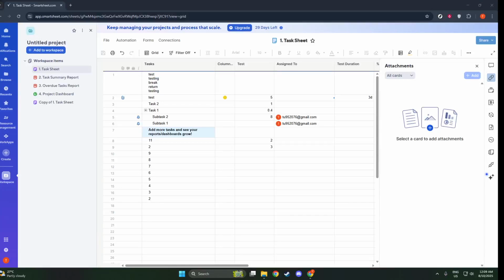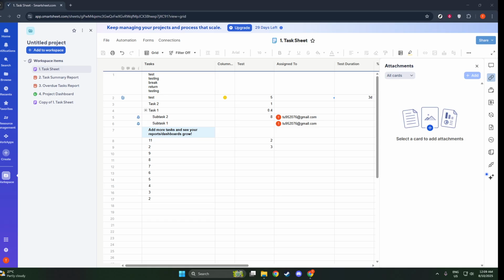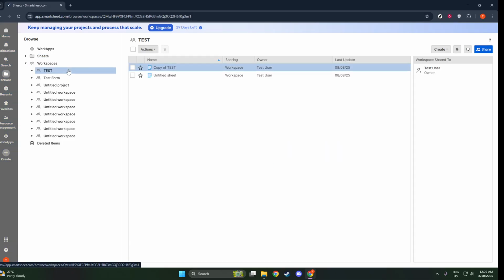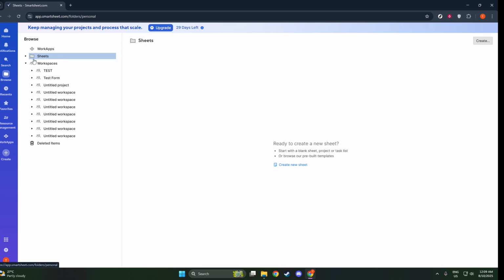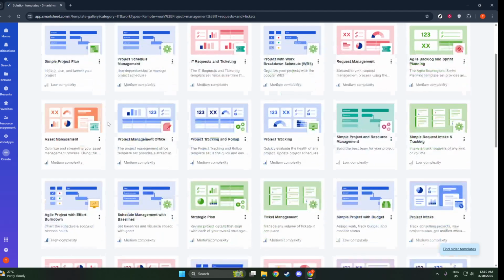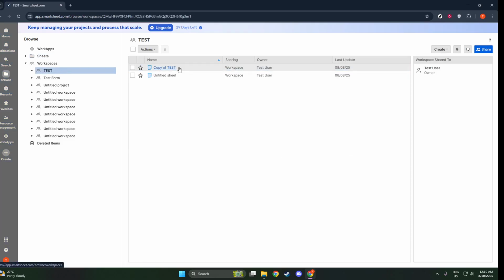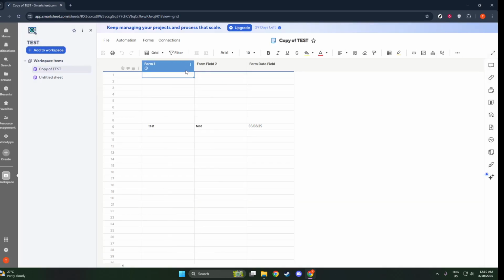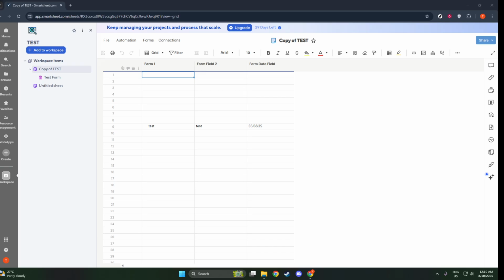How to View Smartsheet [2026 Full Guide]